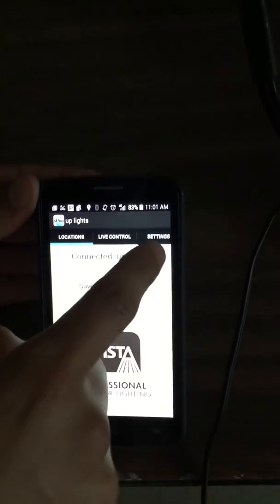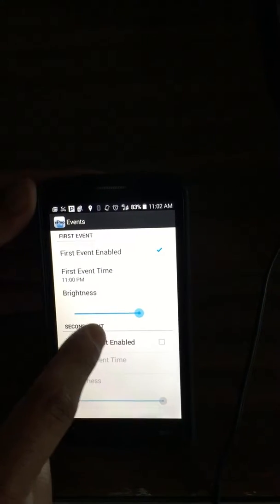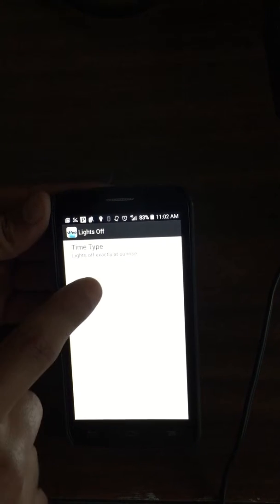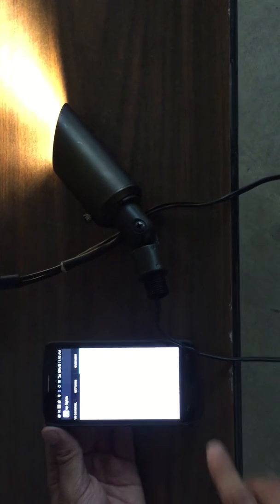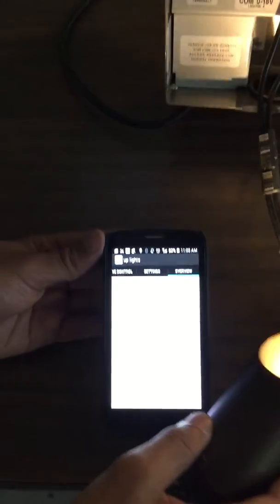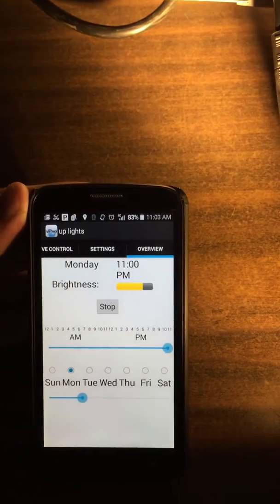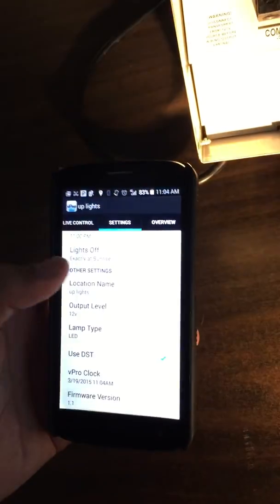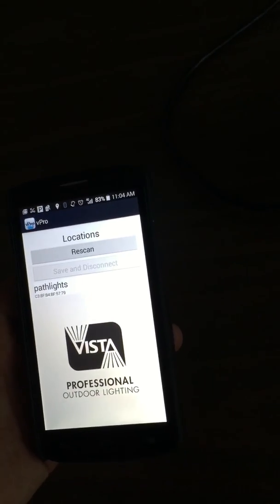vPro Transformer by Vista Lighting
How to program a vPro lighting transformer